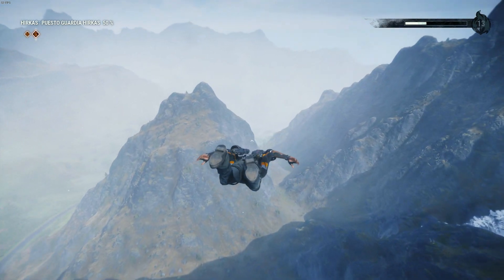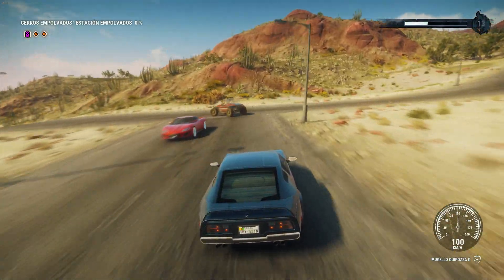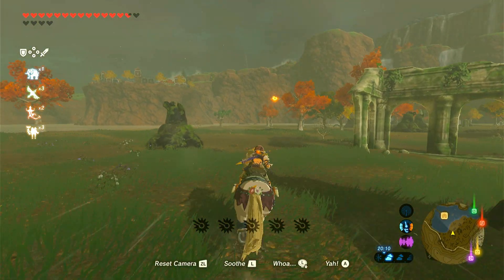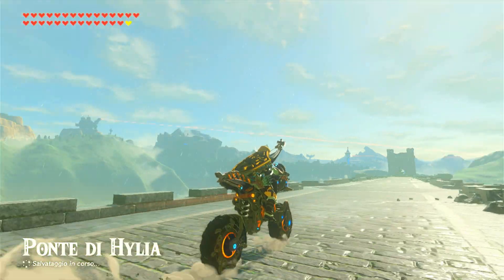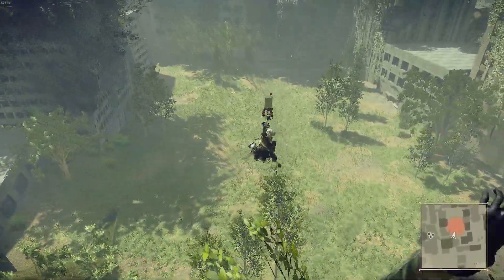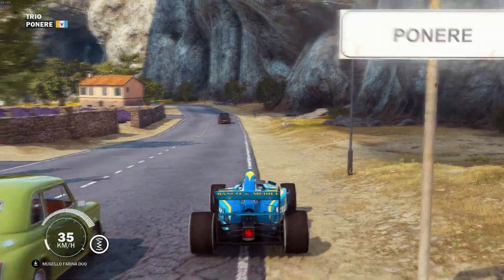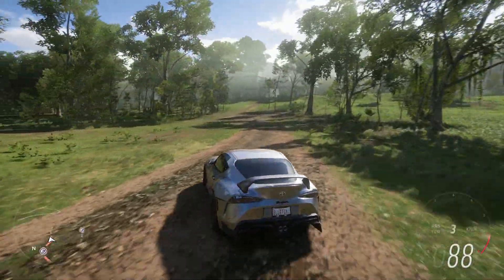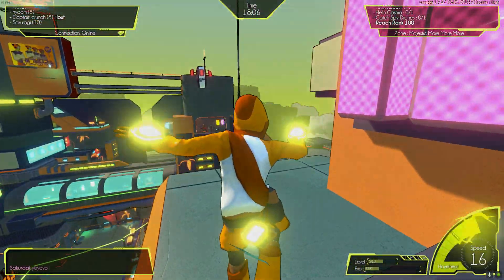Road Signs In Video Games!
We often speak about how maps and minimaps in games may break immersion and make the user enjoy the open world less; however most open world games are guilty of not having alternatives such as signs. Signs may appear to be an odd topic, but when it comes to improve the player's navigation within a world by reducing the user interface, signs suddenly become key for the world building and game design. From Yakuza's streets to Pokemon routes, road signs are everywhere and nowhere and in today's video we will explore their role in open world design! Also, if you do an experiment similar to mine done in Just Cause 4's Solis, let me know how did it go!

0:00 - Intro
0:30 - Problem Definition
2:38 - Improving Navigation
6:12 - Enhancing Worldbuilding
10:01 - Epilogue